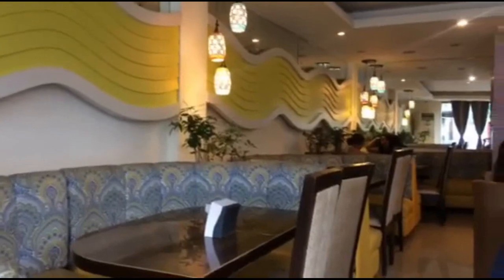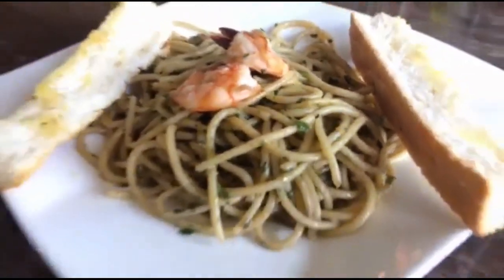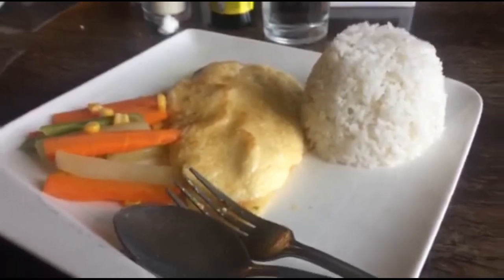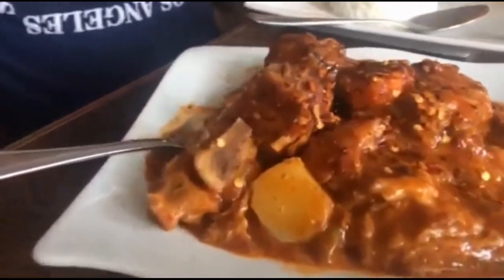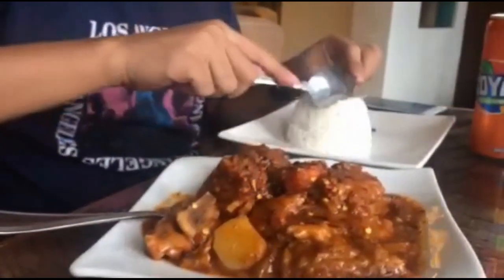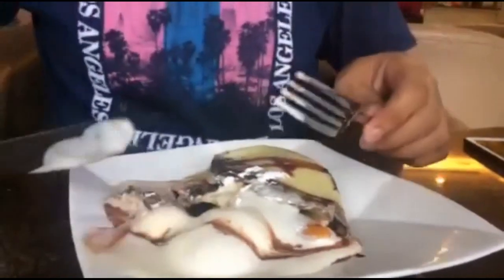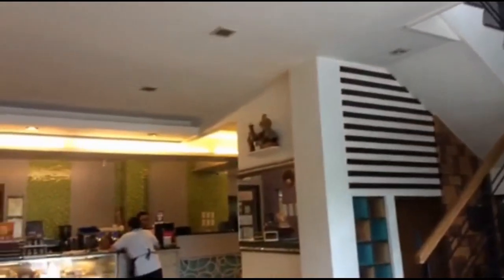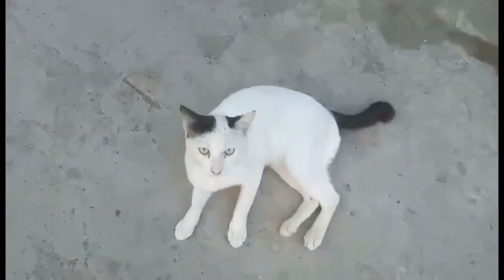A Restaurant And Coffee Shop In One/ Cafe Demitasse Davao/ Vlog Review No. 39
We love a mix between fancy restaurant and a coffee shop because you could have a really good meal and then stay and relax right after, while enjoying a cup of coffee and desserts.

And that's what Cafe demitasse is all about.

Cafe demitasse in Torres st davao city is not only a coffeeshop but a restaurant that serves a wide of array of food items...

Been here a couple of times, and we still love it's spacious and relaxing ambience. In this vlog we decided to try some of their best sellers.

So we tried their Seafood Pesto, Choco Mango Crepe, Beef Caldereta and Baked white fish in creamy parmessan sauce.